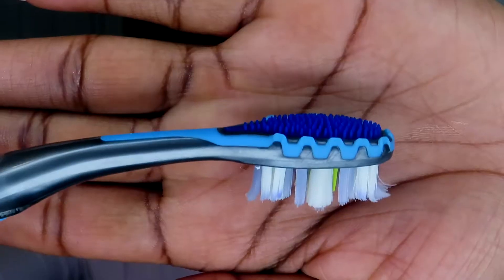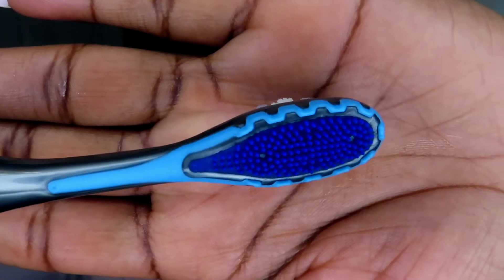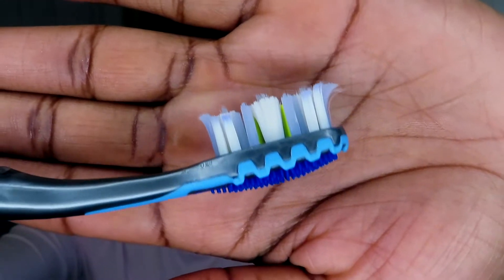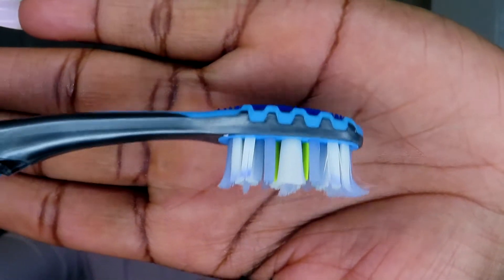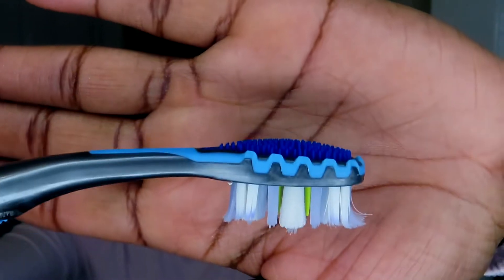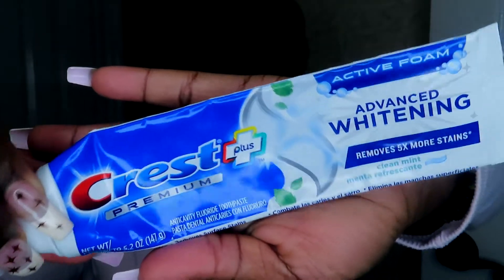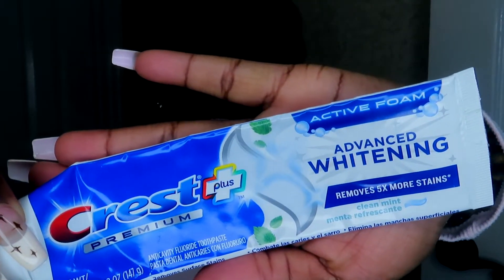Oral Hygiene Routine| Gum, Breath Flossing Tips/ 6+ Months Post Braces Update| NSKIN 🤍